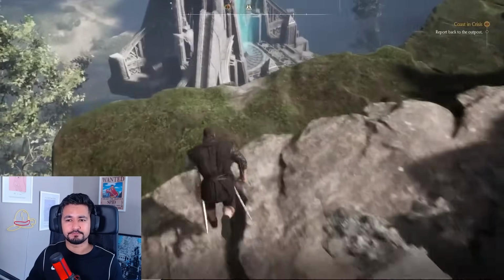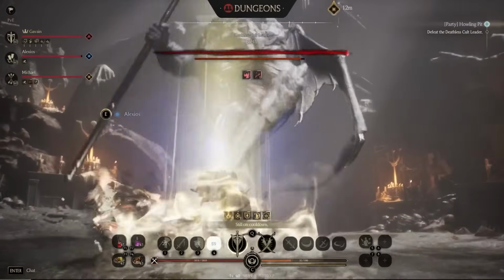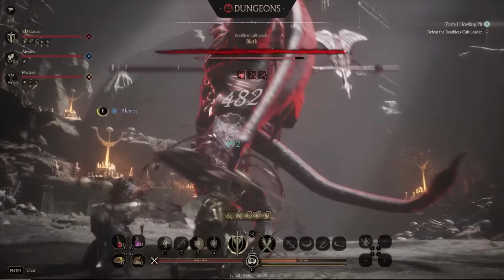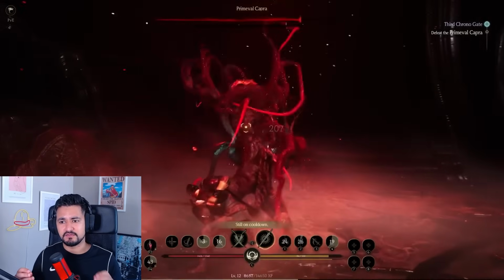Chrono Odyssey Has a Big Problem...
Chrono Odyssey is a new, exciting MMORPG game coming soon to PC & Console. They just released a full gameplay video of the game, looks to be the best mmorpg of 2025 however the game has some major concerns that they need to fix!

If you're a fan of MMORPGs, then you'll want to check out Chrono Odyssey. This game is made with Unreal Engine 5 and might be the next big trendy open world mmo

Intro: (0:00)
CloseCombat: (0:42)
Movement: (2:20)
DarkWorld: (4:17)
OpenWorld: (5:38)
BoringGrind: (9:05)